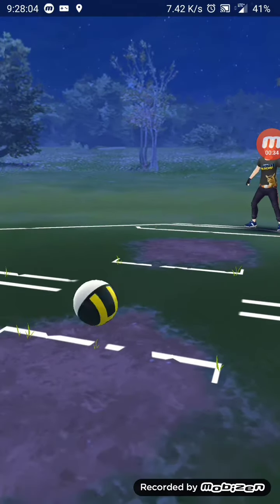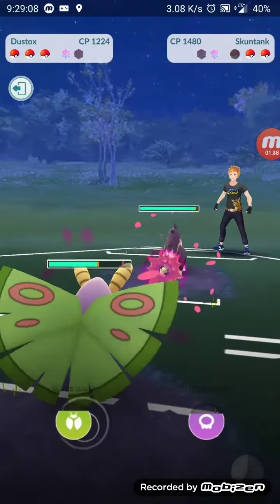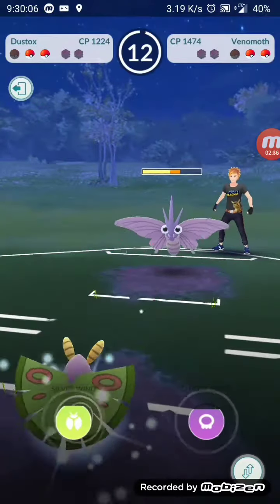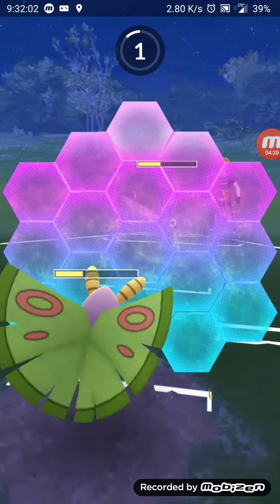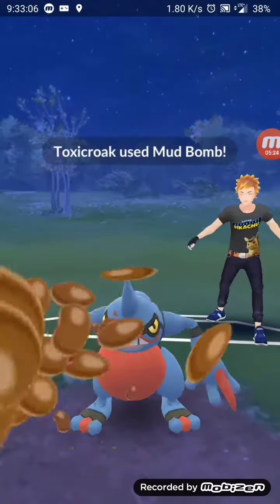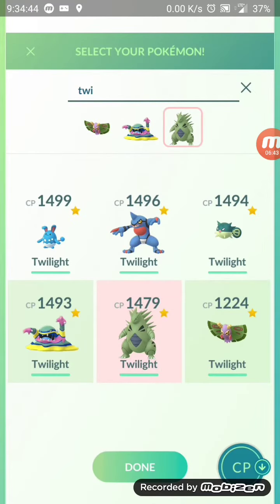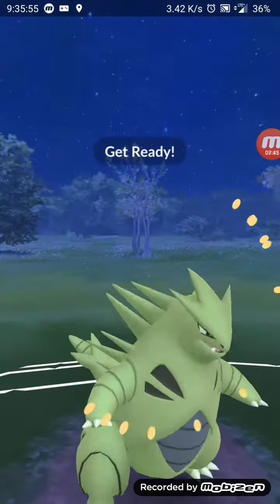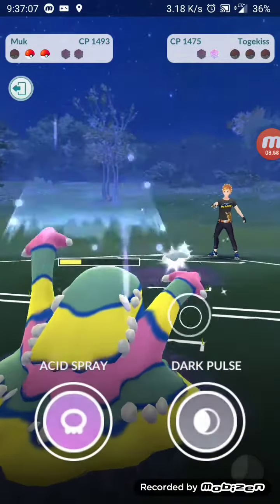GO: Stadium Mirror Cup (Twilight) R1